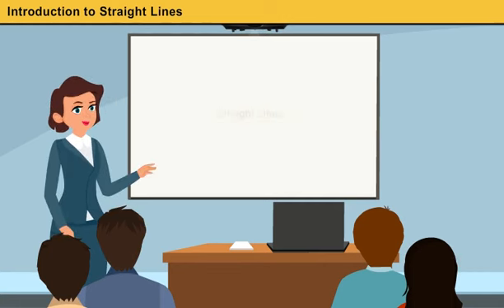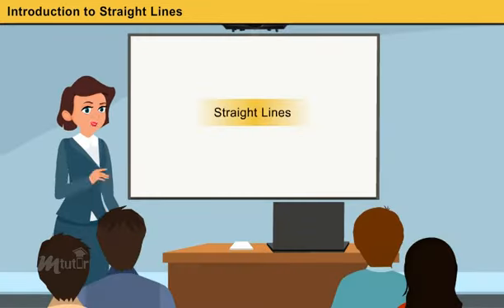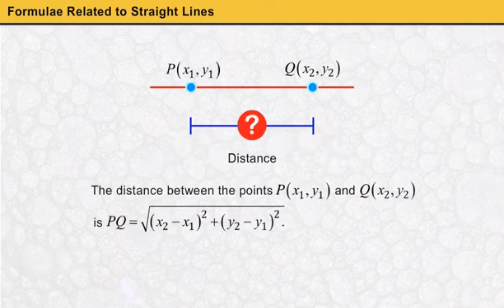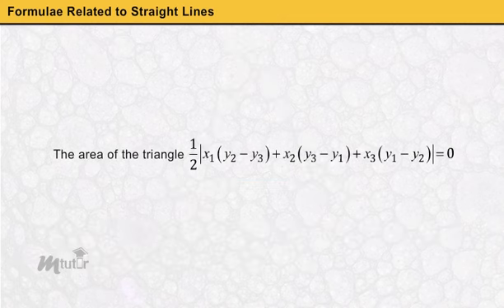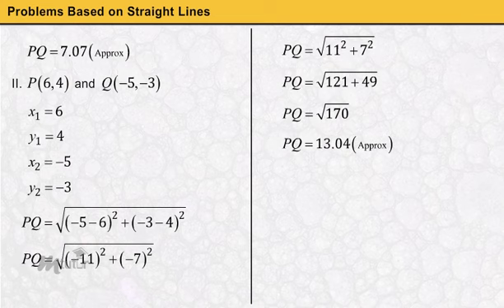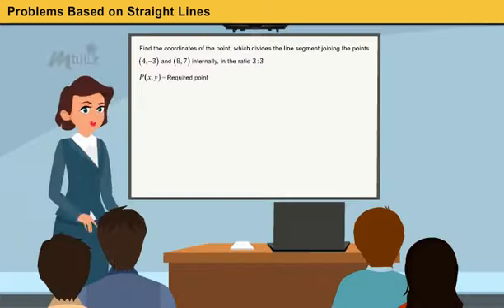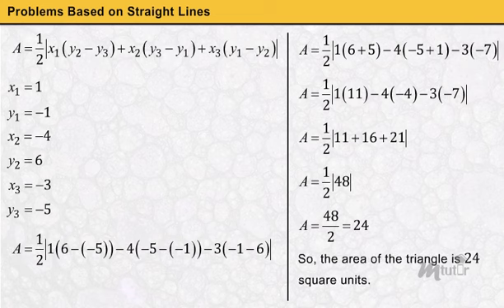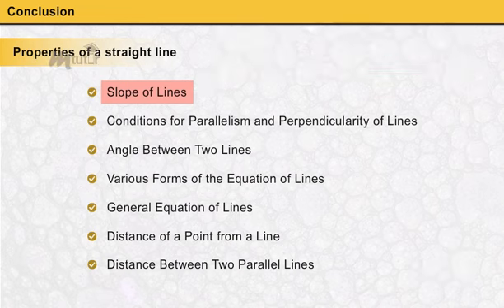Straight Lines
Uncover the fundamentals of straight lines with a few important formulae related to them and solve problems based on straight lines.